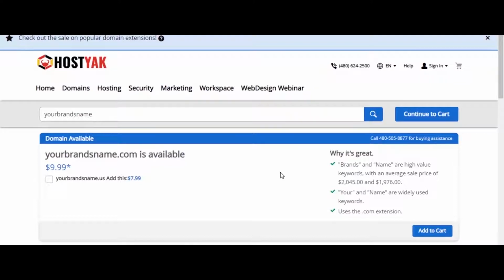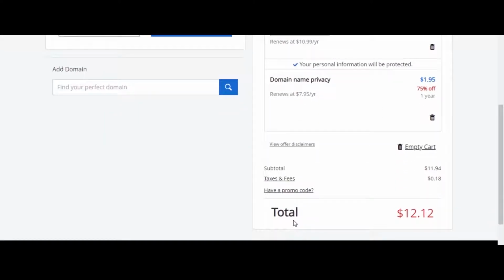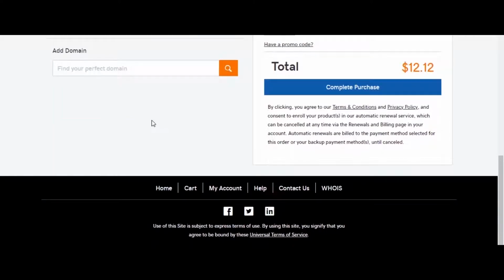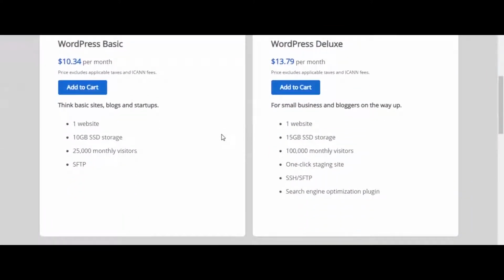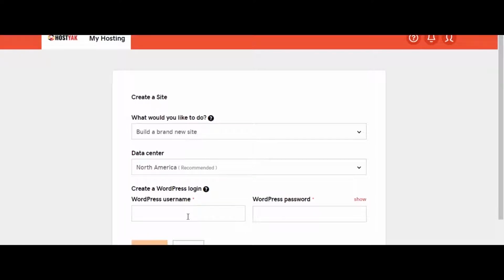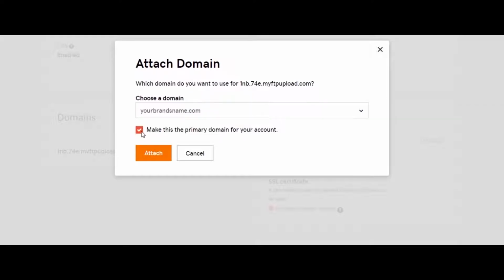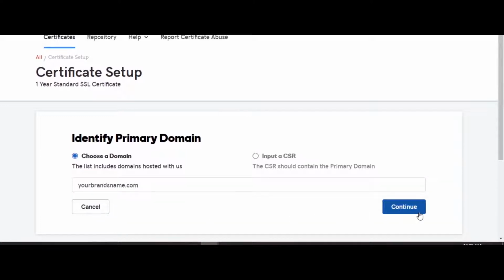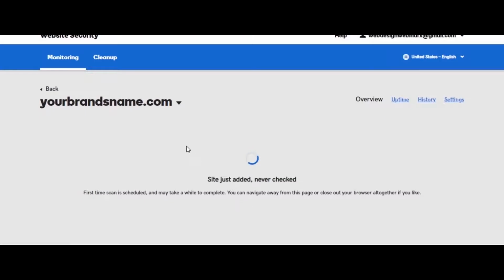Website Design Webinar - Before We Start (Register Domain, Hosting & Security)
In this video, we are going to go over what you need before we start the website design webinar.

You know, they say starting is the biggest step. So you made the right decision

But, before we can start, we need to go over a few things you need in order to follow along with the webinar.

So feel free to jump into the before we start checklist & let’s get through this so we can jump into the webinar.

The second thing and one of the most important is a secure password.

The next item on the list is a working credit card.  We discussed the $120 cost in the intro video and that is what this is for.

For now, we need to talk about a massive mistake that a lot of people make when getting started.  Naming your business.  OK, it’s not really naming a business as much as it is the brand or “handle” that your business uses online.

Of course, there is more to finding a good username like making sure you can get the .com domain and checking for availability on social media. This can take some time but if you follow along with the training linked below I’ve covered everything you need to know

Once you have a unique username you will then need a logo.  You can use software to design it yourself or you can hire a designer. There are many different options linked to, inside the training. If you need it please take advantage of it.

For the website, we will need a png or “transparent” logo file that is no more than 360 pixels wide.

Moving down the list, the next thing we have is your website icon. This is the image that shows up in the tabs of your browser.

The image should be a 512px square image. In the icon training, I have a free template for you if you need it.

While we will have a section in the webinar for your tagline, I know it is something that evolves over time especially when we’re starting out.  If you already have one, great! If you don’t, don’t worry. You can go through that training later and update your site when the time is right.

Now, let’s discuss Your Content. This can be prepped before you start with the webinar or as I said earlier you can use placeholders. Don’t worry if you are not a writer because there are ghostwriters out there that can take some basic information from you and turn it into amazing content for your website.

I’ve listed a link below to an evolving page designated to your overall website content. The information on the link is extremely detailed and links out to many other blog posts and training but we will cover the basics inside of the webinar.

Next on the list is a license for the page builder we are going to use.  It’s called Elementor and there are two parts to it.  The free version, which gives you the basic framework and the Pro version which allows you to basically build and design your own WordPress theme with its custom theme builder.

This is how we are going to design our header and footer.  It also comes with an amazing form builder for your contact page and moving forward after the webinar I’ll show you how you can use It to build your list and a bunch of other stuff.

To get your licensed copy of Elementor Pro, all you need to do is go to BuyProLink.com.